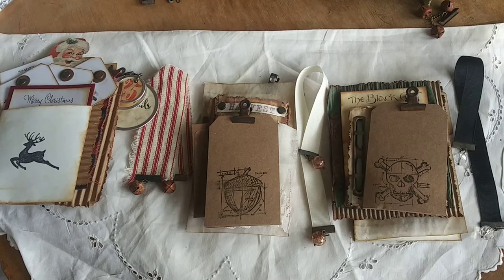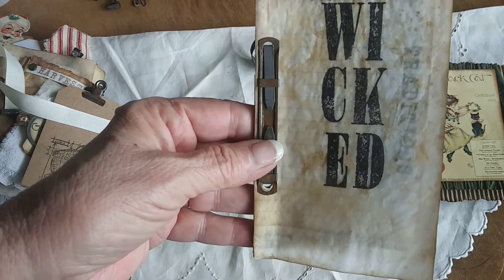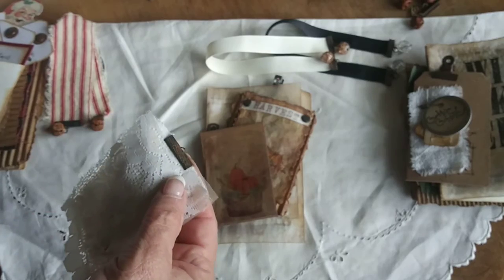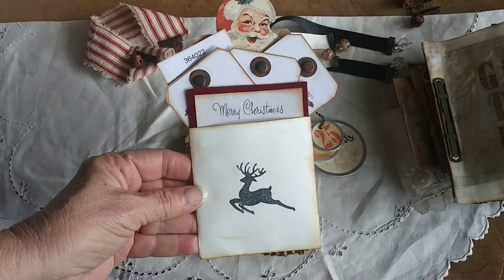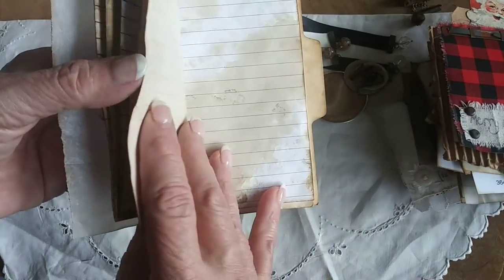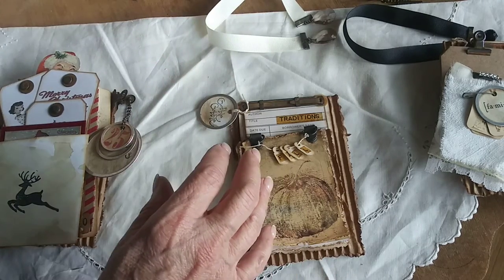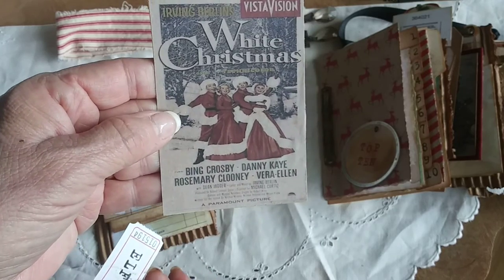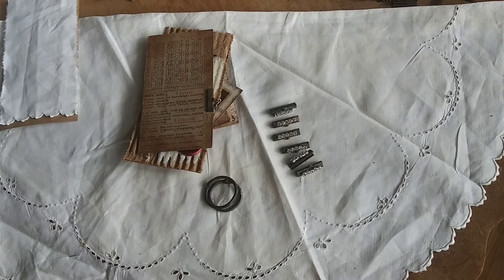Holiday Journal Inserts - "HOJO"S"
This is a set of 3 holiday journal (hojo's) inserts.  Halloween, Thanksgiving and Christmas. There are two different sets shown in this video plus some other items I sell in my etsy shop which is RustPaperScissors.